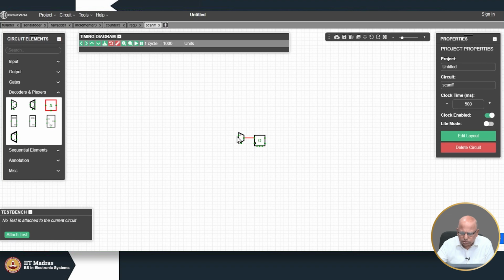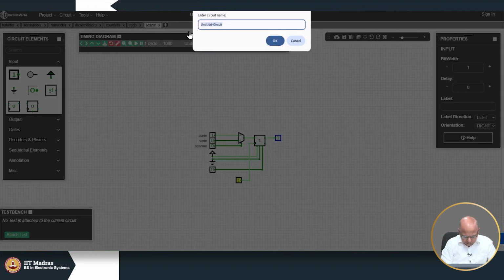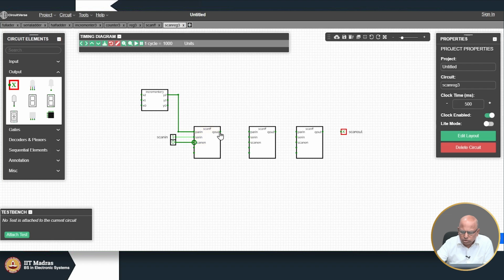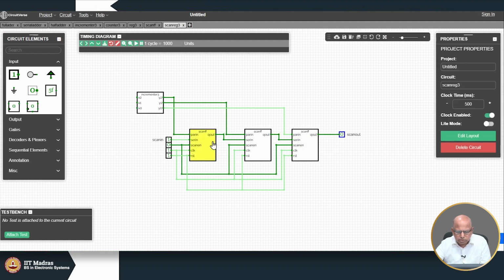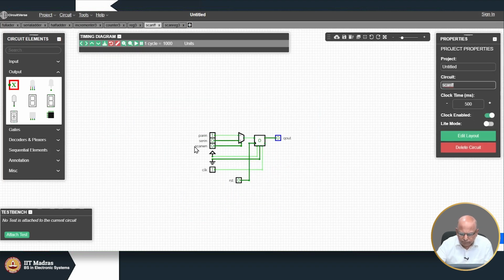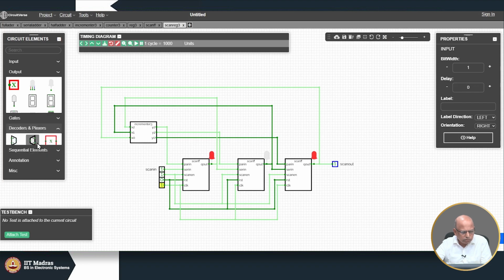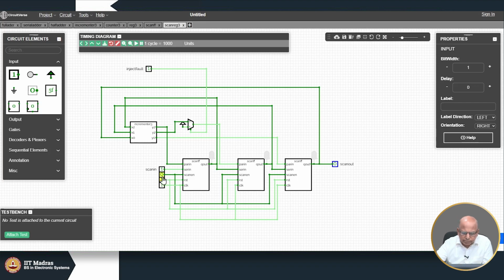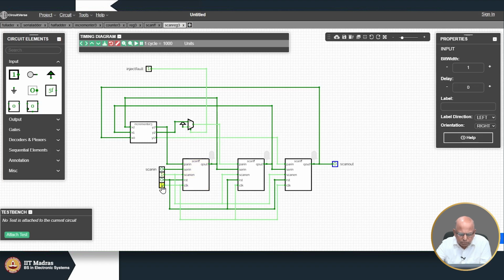W6L37 - Scan Register: Demonstration (circuitverse)